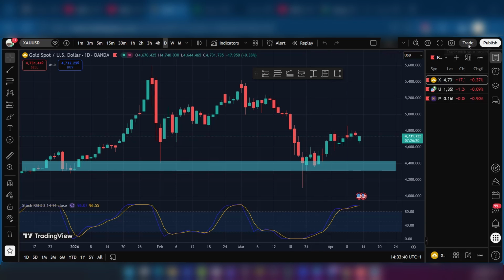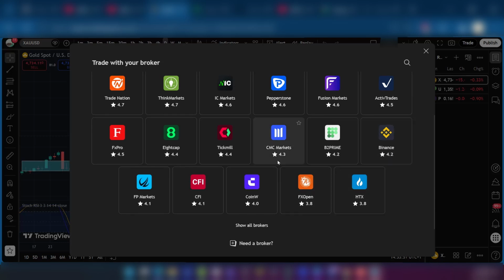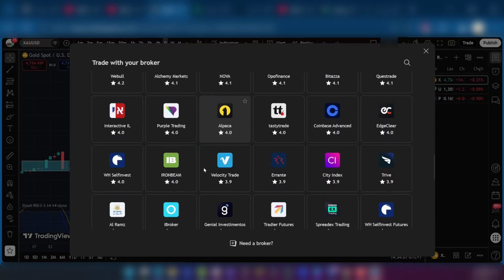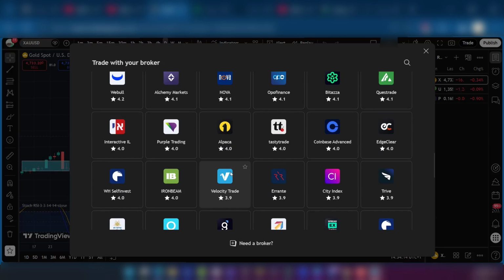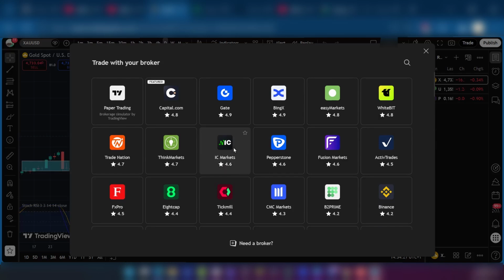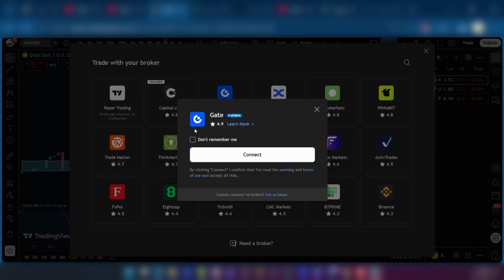How To Connect Exness To TradingView (2026 Guide)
In this quick guide, you'll learn exactly how to connect your Exness account to TradingView in just a few simple steps 🔗. We'll walk you through the entire process clearly and concisely, so you can start trading with TradingView's powerful charting tools alongside your Exness account in no time. This 2026 updated method ensures you're using the latest and most reliable connection process available.